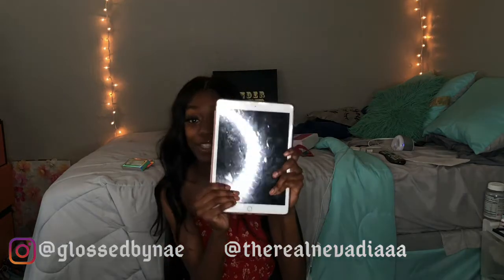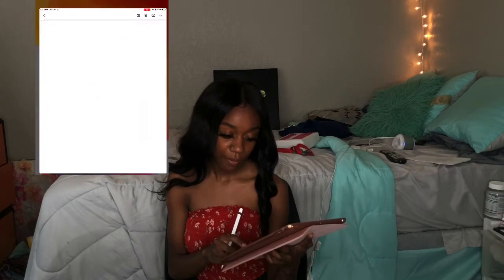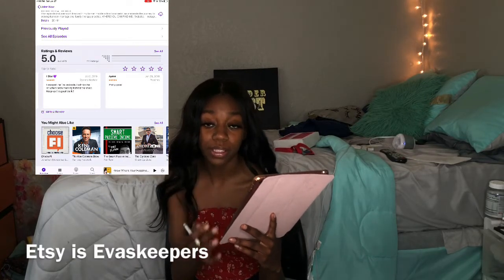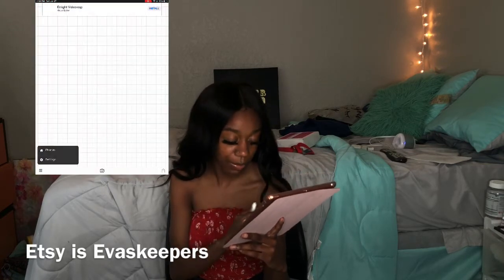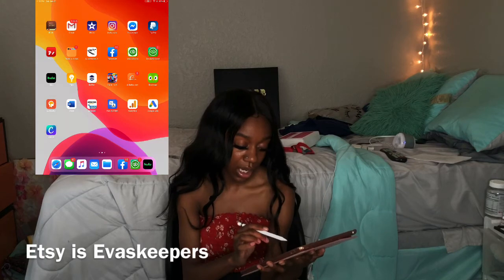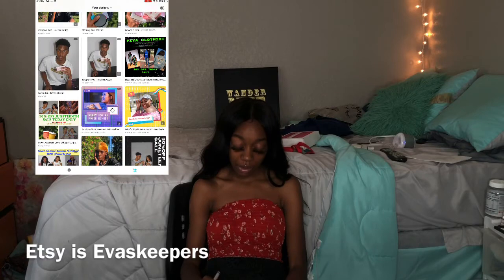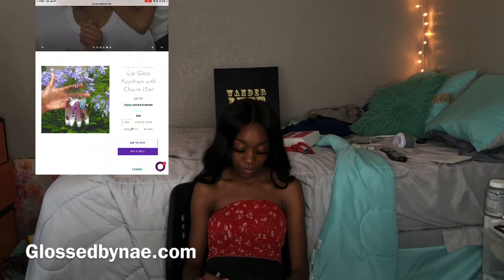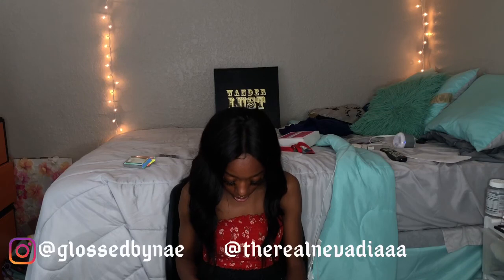What’s On My Ipad 7th Generation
Hey Guys Welcome Back. Today I will be giving an ipad update and telling you WHAT’S On My New Ipad 7th Generation. I am super  excited. Thank you for 1k 🥳. Hey Guys Welcome Back! We have Finally Reached 1k Subscribers on Youtube Thank you so much!!!